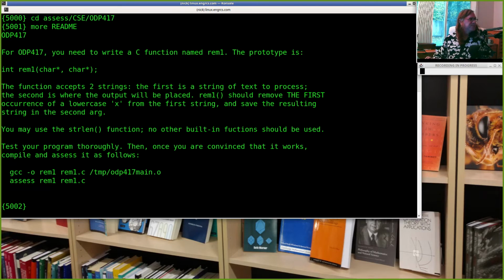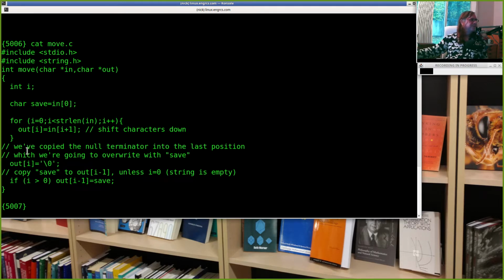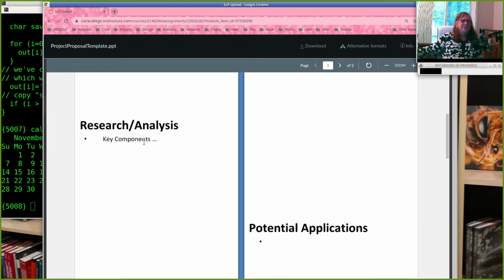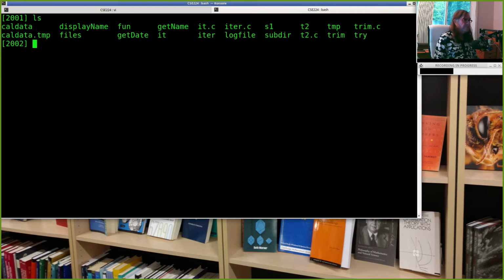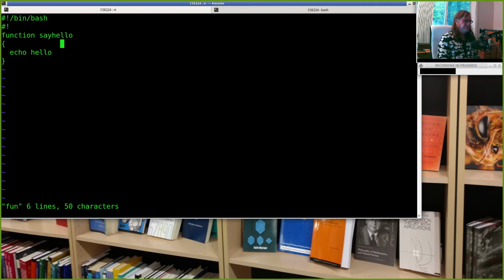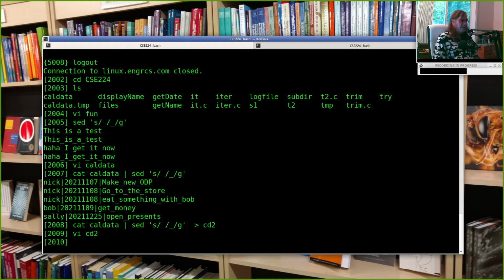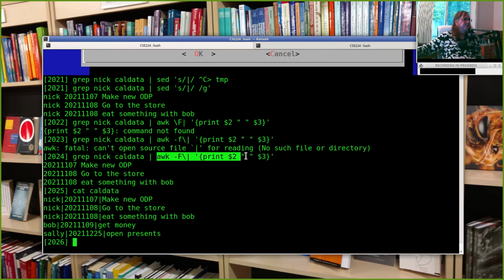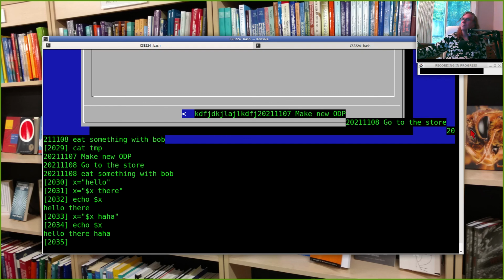CSE224A 20211112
01:27 ODPs
09:34 SLP
21:42 source filename
31:16 awk
33:06 sed
35:24 awk